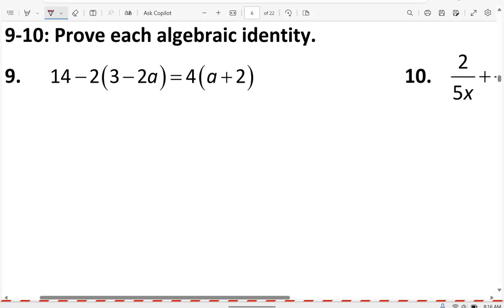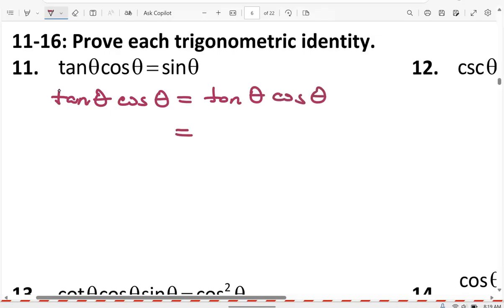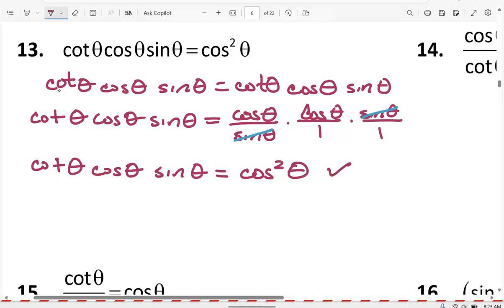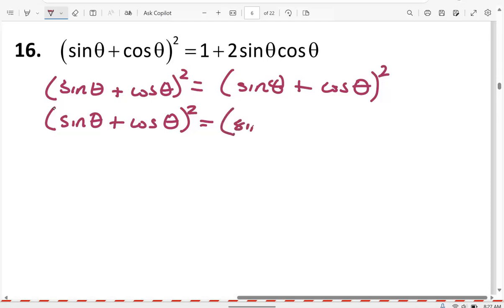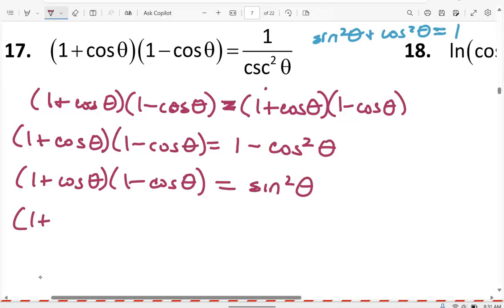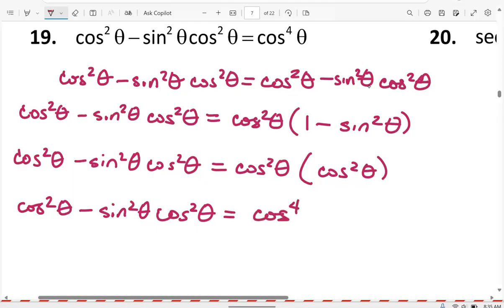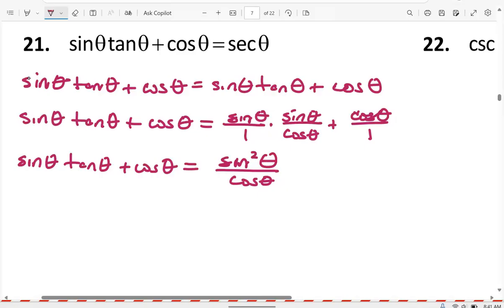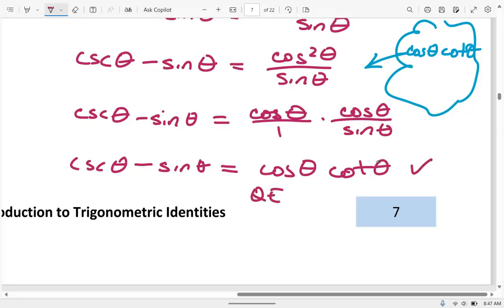PC Practice 4.2 (#9-22)